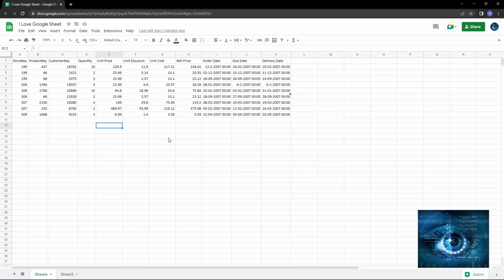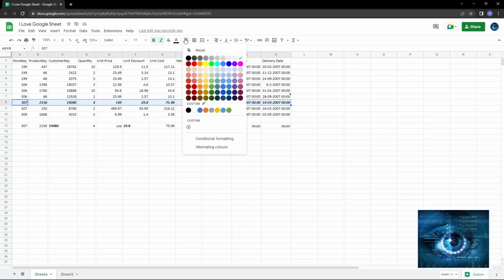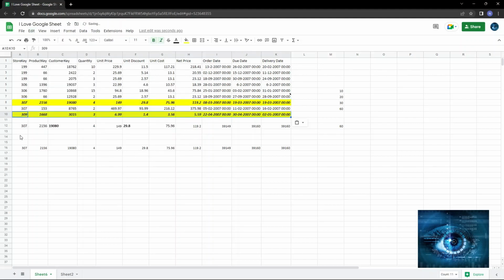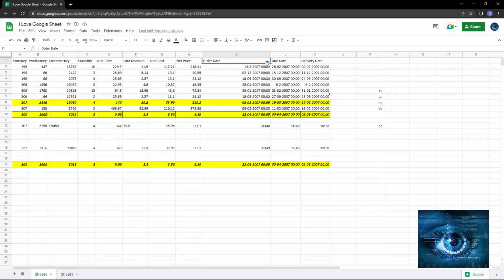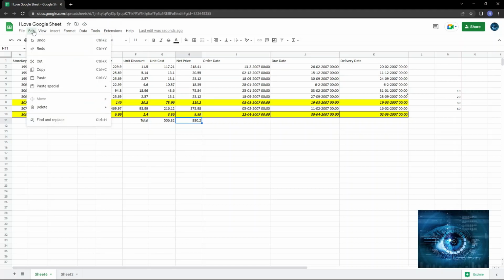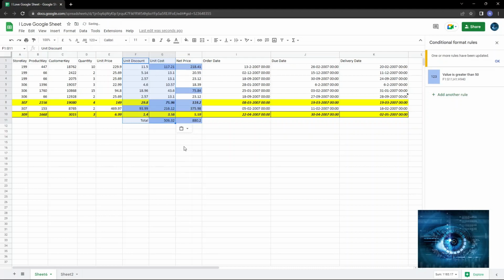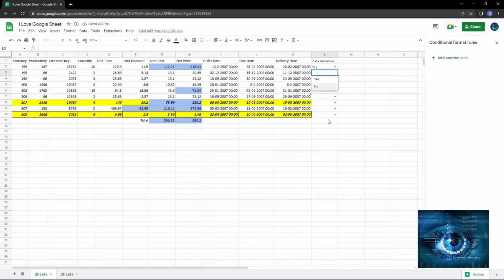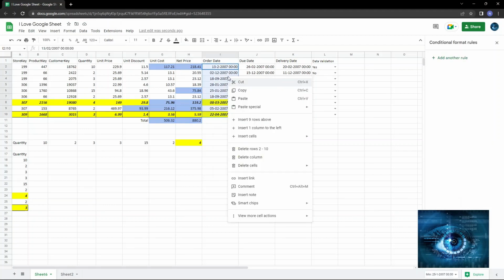HOW TO? Use Paste Special in Google Sheet